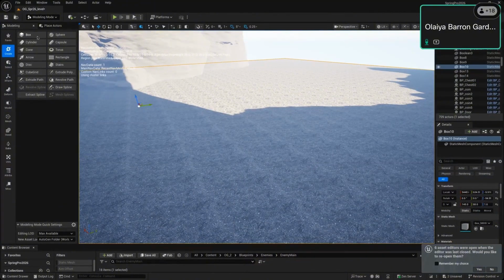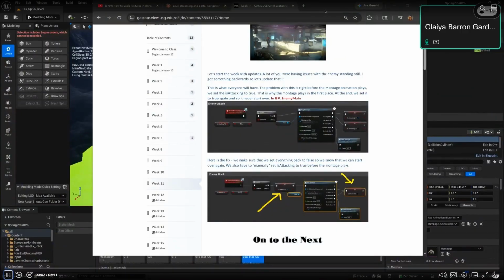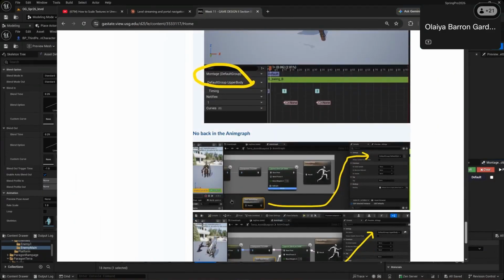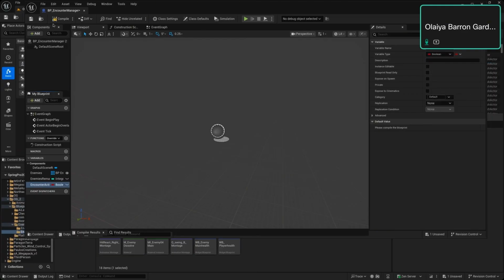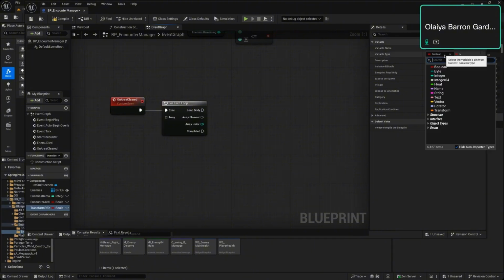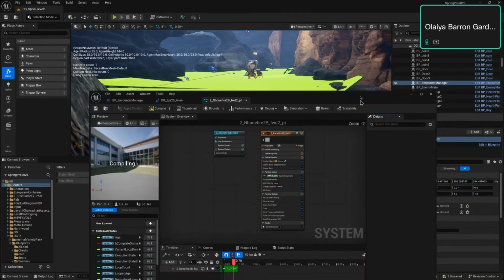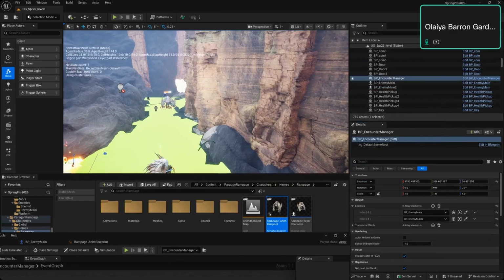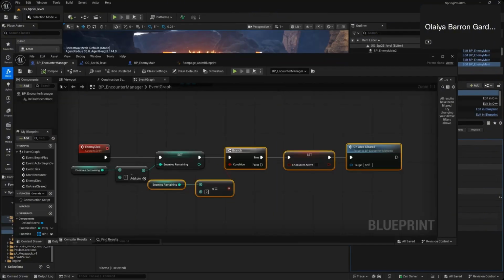Ola game design texture